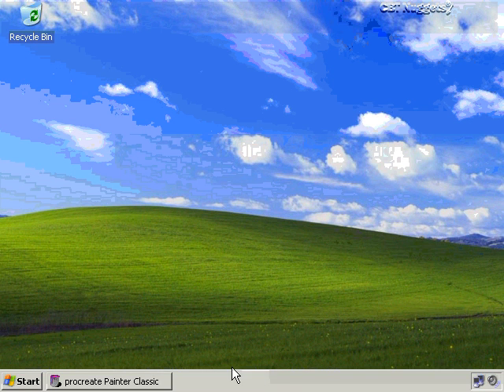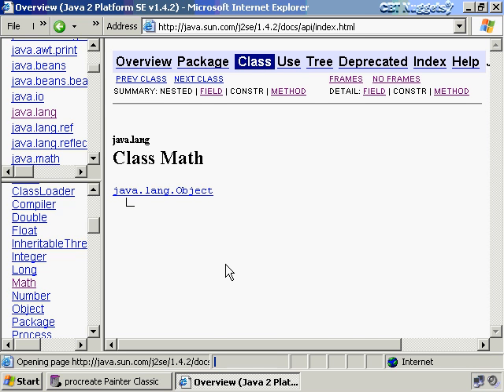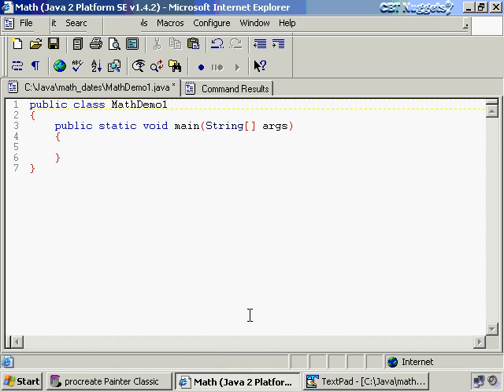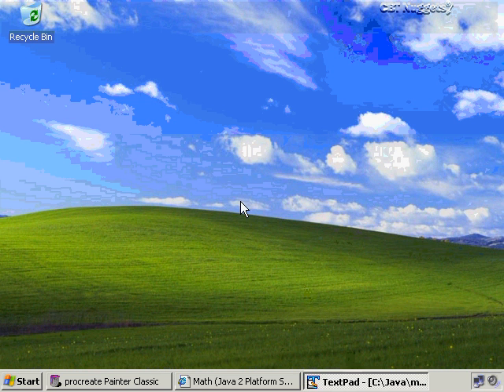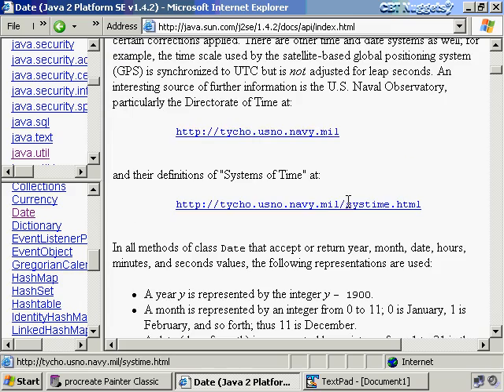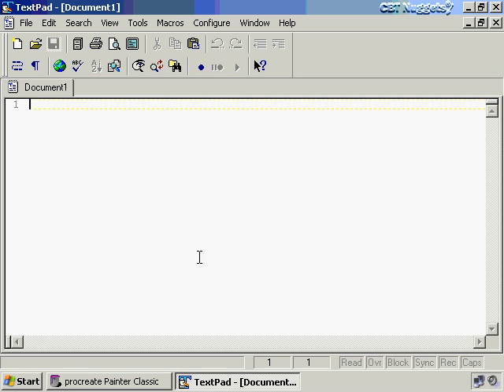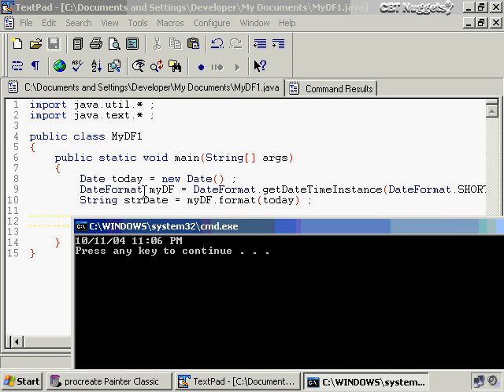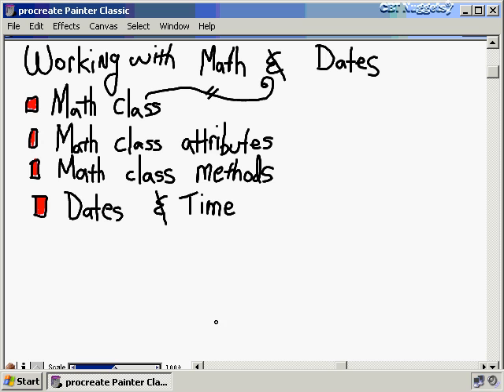math dates java tutorial